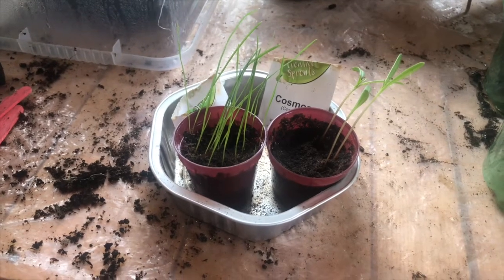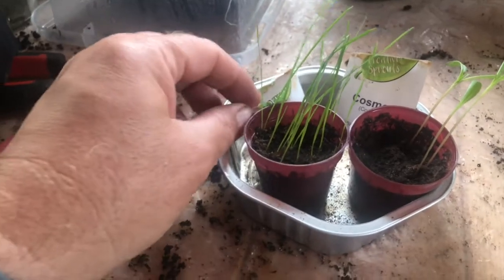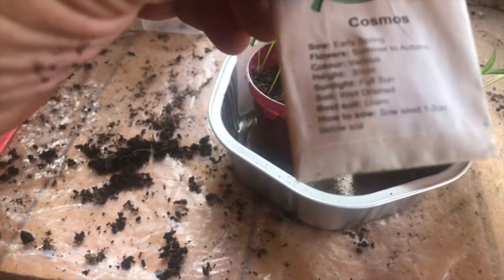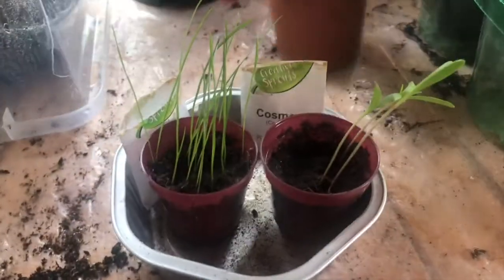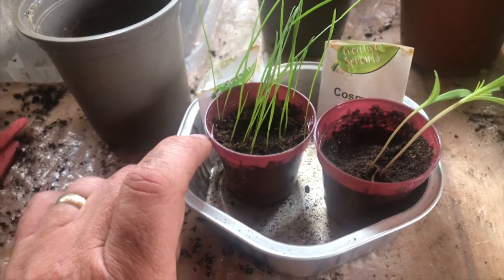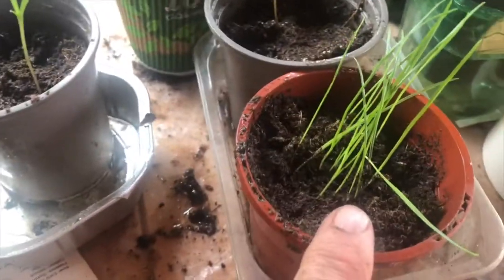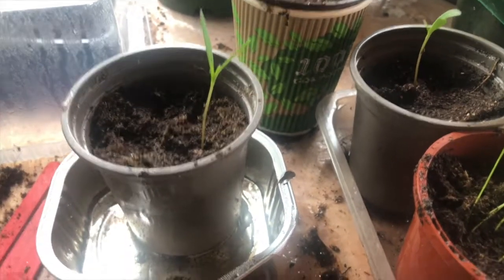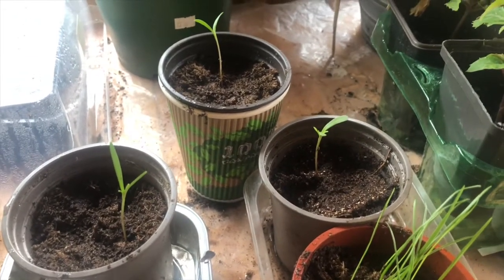Tales from the Potting Shed - Episode 48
Hi All

Here is my series depicting my new hobby of vegetable growing which I may add, I have never done before.  Here you will see my successes and failures as I try to grow things.